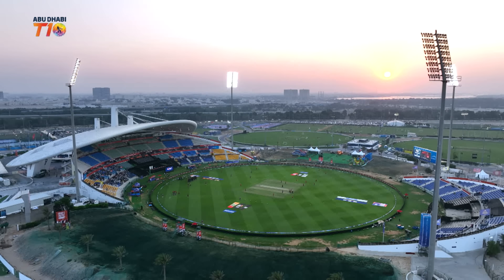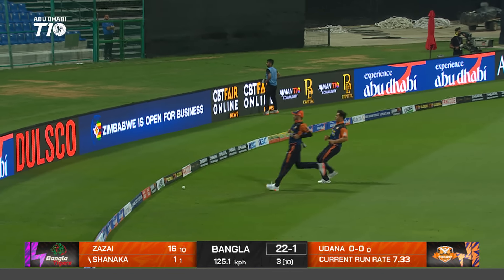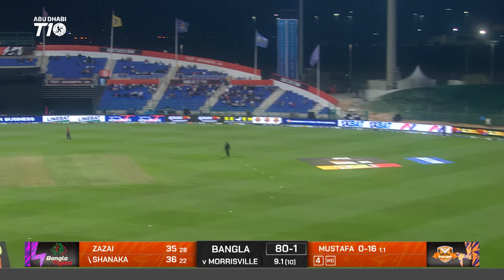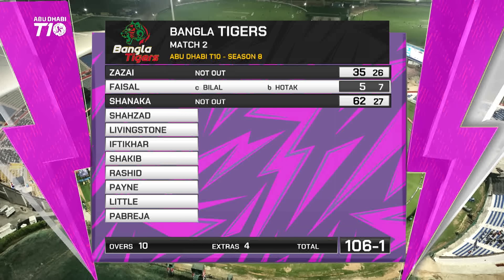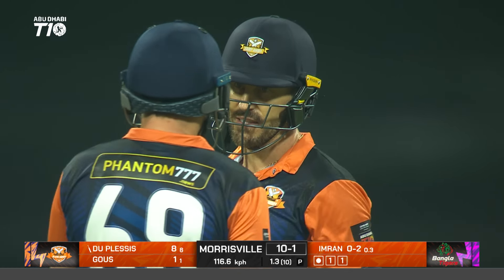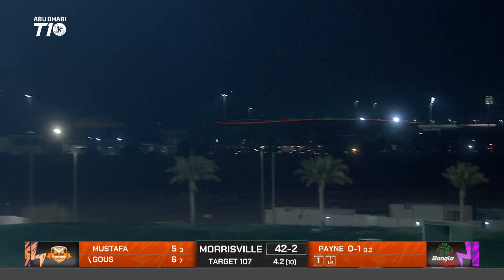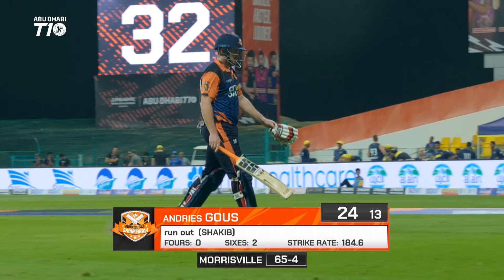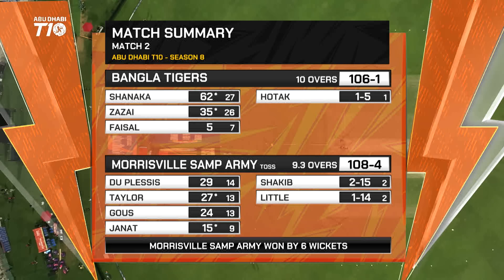2024 Abu Dhabi T10 I Match 2 Highlights: Morrisville Samp Army vs Bangla Tigers | Season 8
Abu Dhabi T10 Season 8 Nov 21 - Dec 2, 2024 | Zayed Cricket Stadium
Abu Dhabi T10 Season 7 Nov 28 - Dec 9, 2023 | Zayed Cricket Stadium
Abu Dhabi T10 Season 6 Nov 23 - Dec 4, 2022 | Zayed Cricket Stadium
Abu Dhabi T10 Season 5 Nov 19 - Dec 4, 2021 | Zayed Cricket Stadium
Abu Dhabi T10 Season 4 Jan 29 - Feb 8, 2021 | Zayed Cricket Stadium
Abu Dhabi T10 Season 3 Nov 14-24, 2019 | Zayed Stadium I Abu Dhabi
T10 League Season 2 Nov 21- Dec 2, 2018 I Sharjah Stadium
T10 League Season 1 Dec 14- 17, 2017 I Sharjah Stadium

T10 league is the world's first professional ten overs format international league.